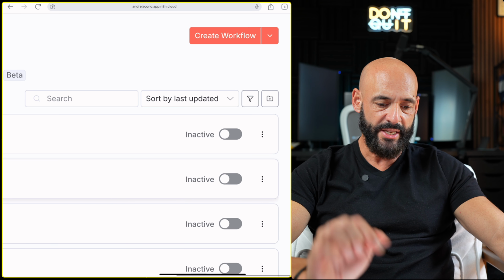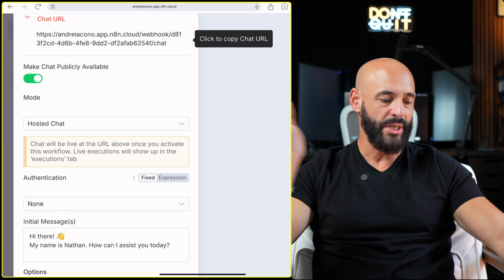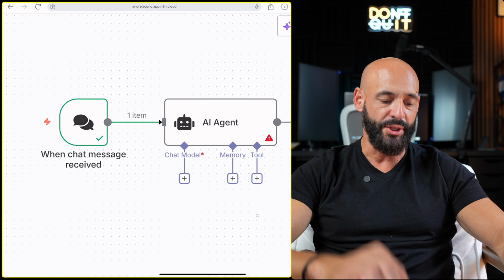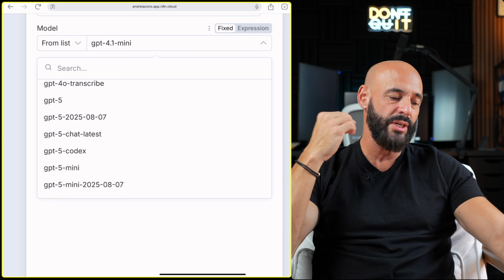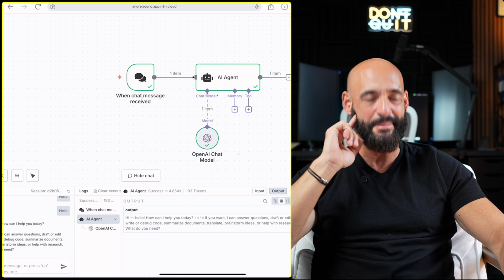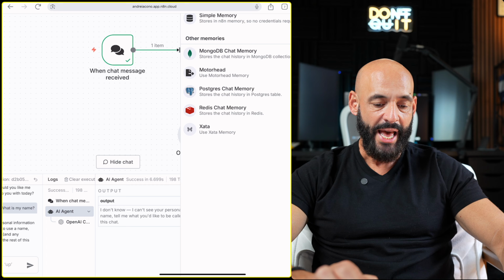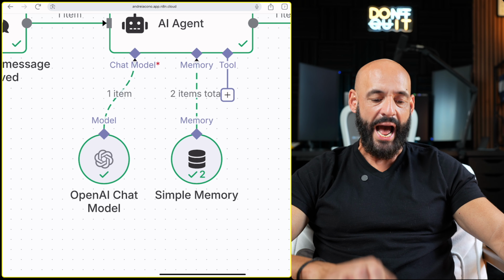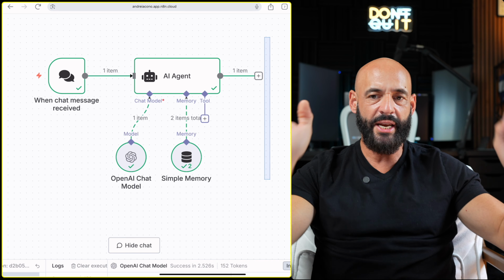How I Built My Own AI Chatbot in Minutes | n8n Tutorial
I built my own AI chatbot in n8n with real memory and personality—and I’ll show you how! In minutes, you’ll have a chatbot you can embed on your website and fully customize for your brand.

In this video, you’ll learn how to:
✅ Create a chatbot workflow with n8n
✅ Add memory so it remembers past conversations
✅ Customize its voice and behavior for your brand
✅ Embed the chatbot on your website with a simple copy-paste widget

By the end, you’ll have your own working chatbot—ready to serve your customers, answer questions, or just show off your AI skills.